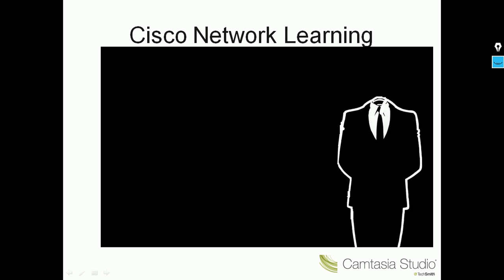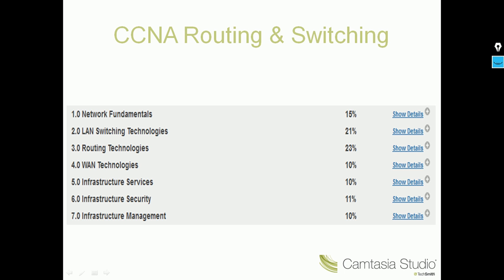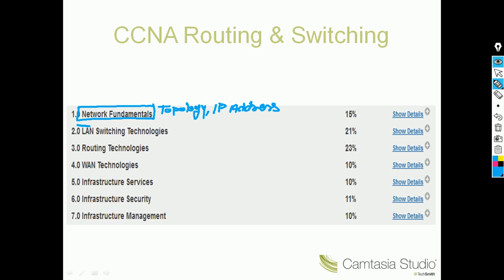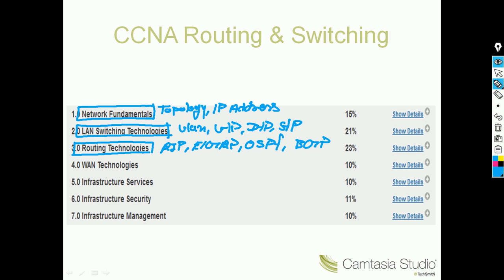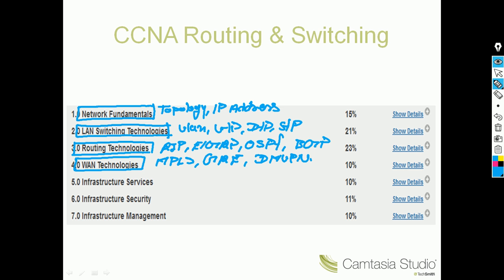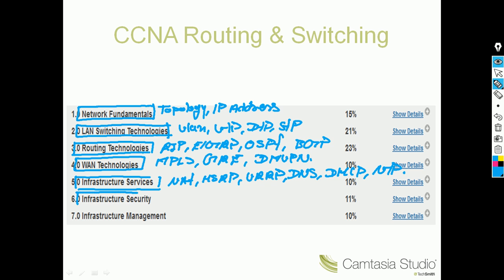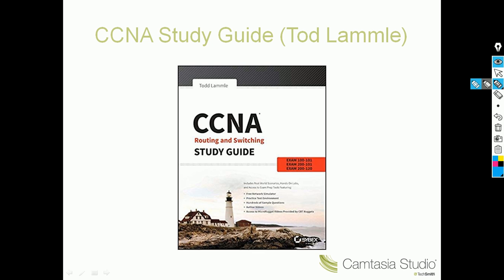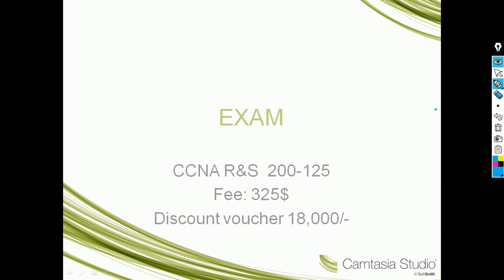How to get CCNA discount voucher | Best book for CCNA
☯ 𝗜𝗻𝘀𝘁𝗮𝗹𝗹 𝗺𝘆 𝗔𝗽𝗽 𝘁𝗼 𝗴𝗲𝘁 𝗺𝘆 𝗙𝘂𝗹𝗹 𝗣𝗿𝗲𝗺𝗶𝘂𝗺 𝗰𝗼𝘂𝗿𝘀𝗲𝘀

☯ 𝙁5 𝙇𝙤𝙖𝙙 𝘽𝙖𝙡𝙖𝙣𝙘𝙚𝙧:                                Coming Soon
☯ 𝙋𝙮𝙩𝙝𝙤𝙣 𝙛𝙤𝙧 𝙉𝙚𝙩𝙬𝙤𝙧𝙠𝙞𝙣𝙜                Coming Soon

☯ 𝙈𝙮 𝙇𝙖𝙥𝙩𝙤𝙥
☯ 𝙈𝙮 𝙀𝙭𝙩𝙚𝙧𝙣𝙖𝙡 𝙃𝘿𝘿
☯ 𝙈𝙮 𝙋𝙚𝙣 𝘿𝙧𝙞𝙫𝙚
☯ 𝙈𝙮 𝙞𝙋𝙖𝙙
☯ 𝙈𝙮 𝙆𝙚𝙮𝙗𝙤𝙖𝙧𝙙 & 𝙈𝙤𝙪𝙨𝙚

𝐀𝐛𝐨𝐮𝐭 𝐢𝐧𝐬𝐭𝐫𝐮𝐜𝐭𝐨𝐫
I ᴀᴍ ʜᴀᴠɪɴɢ ᴍᴏʀᴇ ᴛʜᴀɴ 15ʏᴇᴀʀ ᴏғ ᴇxᴘᴇʀɪᴇɴᴄᴇ ɪɴ IT ᴛʀᴀɪɴɪɴɢ Fɪᴇʟᴅ.
I ɢᴏᴛ ᴍᴀɴʏ ᴄᴇʀᴛɪғɪᴄᴀᴛɪᴏɴ ɪɴ ɴᴇᴛᴡᴏʀᴋɪɴɢ ʟɪᴋᴇ: CCIE Rᴏᴜᴛɪɴɢ & sᴡɪᴛᴄʜɪɴɢ ᴄᴇʀᴛɪғɪᴇᴅ, CCIE Sᴇᴄᴜʀɪᴛʏ ᴡʀɪᴛᴛᴇɴ ᴄᴇʀᴛɪғɪᴇᴅ, CCIE Sᴇʀᴠɪᴄᴇ Pʀᴏᴠɪᴅᴇʀ Wʀɪᴛᴛᴇɴ ᴄᴇʀᴛɪғɪᴇᴅ, CCNP Rᴏᴜᴛɪɴɢ & Sᴡɪᴛᴄʜɪɴɢ Cᴇʀɪᴛɪғɪᴇᴅ,
CCNA R&S ᴄᴇʀᴛɪғɪᴇᴅ, CCNA Sᴇᴄᴜʀɪᴛʏ ᴄᴇʀᴛɪғɪᴇᴅ, MCITP Cᴇʀᴛɪғɪᴇᴅ, MCSA Cᴇʀᴛɪғɪᴇᴅ, MCP Cᴇʀɪᴛɪғɪᴇᴅ, RHCSA Cᴇʀᴛɪғɪᴇᴅ, AWS ᴄᴇʀᴛɪғɪᴇᴅ.

in this video I have explained  Data Policy in sdwan